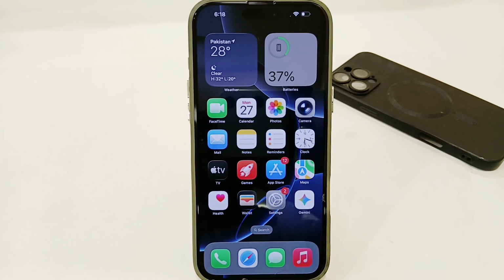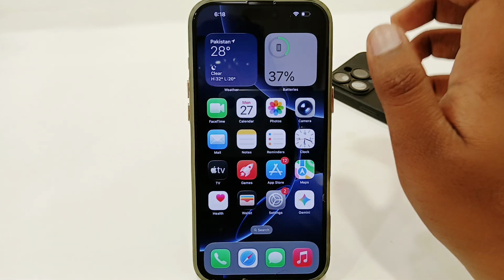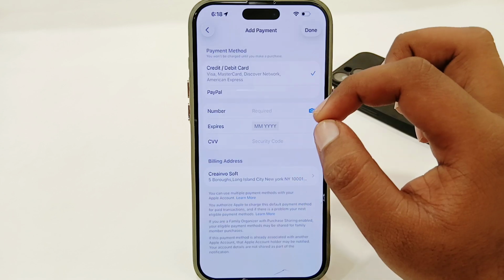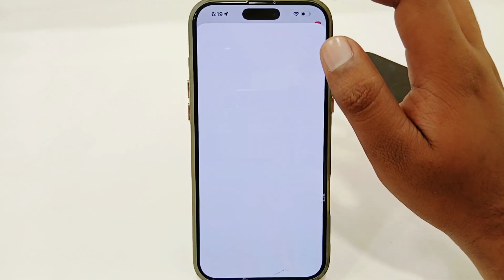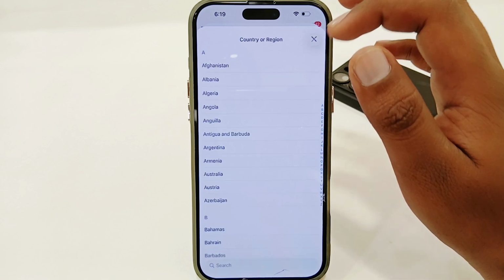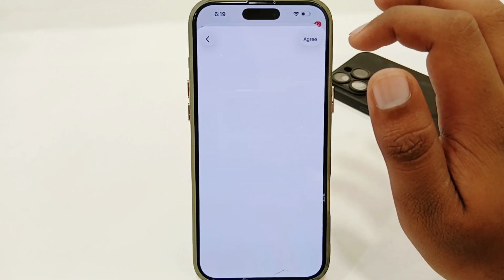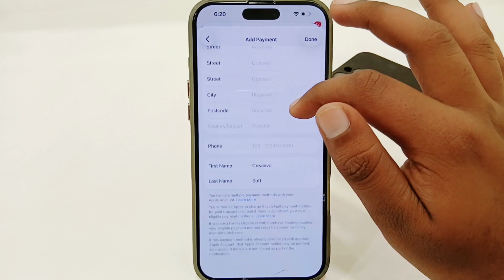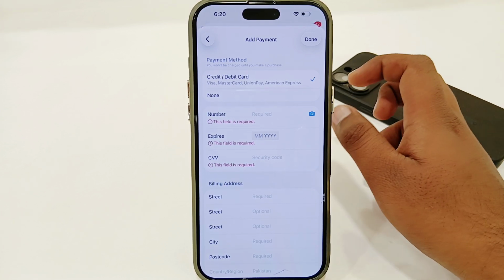How to Update Payment Method on iPhone, iPad, or Any iOS Device (Easy)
📝 Perfect Description
Want to update your payment method on your iPhone, iPad, or any iOS device? Whether your card expired, billing info changed, or you just want to add a new payment option, this video walks you through everything step-by-step.
✅ In this video, you’ll learn:

How to update or change your payment method in Apple ID

How to remove an old or expired payment method

How to fix “Payment Method Declined” or “Billing Info Required” errors

Bonus tip: How to set your payment option to “None” if you don’t want to add one

💳 Works for App Store, iTunes, iCloud, Apple Music, and subscriptions. Perfect for iPhone, iPad, and other iOS devices running the latest iOS version.

Would you like me to write a short YouTube intro script (10–15 seconds) to help hook viewers at the start of your video?